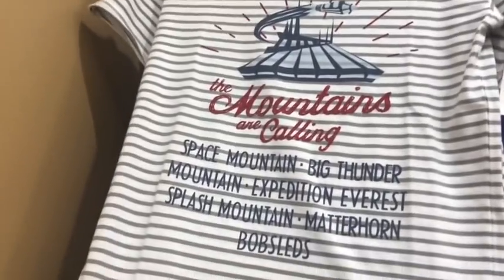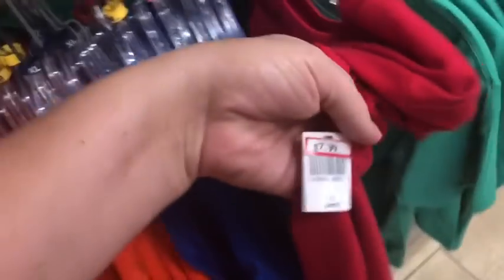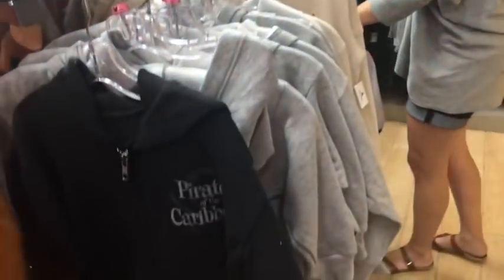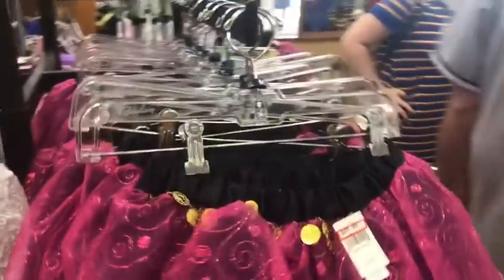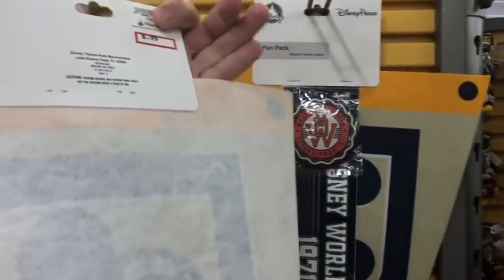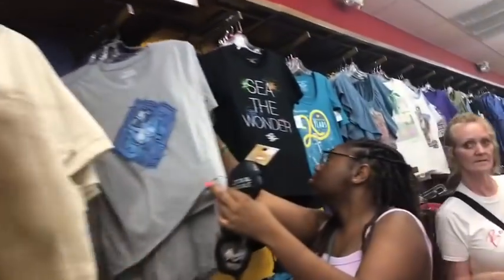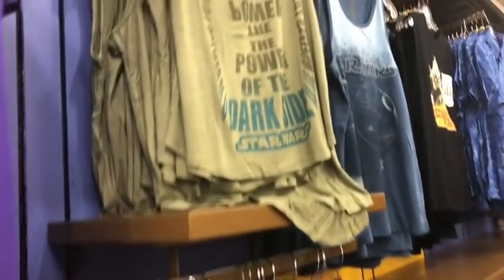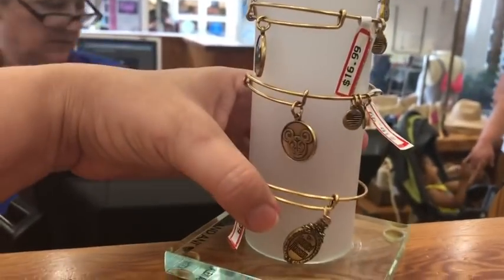Disney Character Warehouse - June 29, 2019 - Subscribe to Enter Our Drawing!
Welcome back fans of all things Disney. We had our weekly shopping trip today and did a quick walk around Vineland Ave. for you. They still have some Lawn and Garden merch.

How to enter:
2) Comment - You will get one entry into the drawing for each video you comment on.
3) Like the video
Good Luck!!

$10 flat rate for shopping, you reimburse cost of merch and shipping.